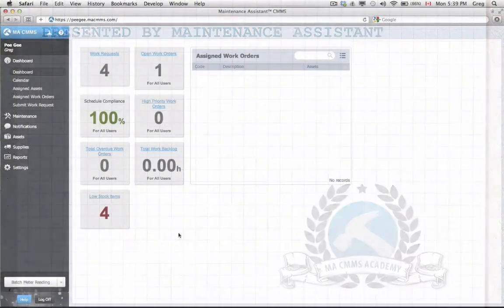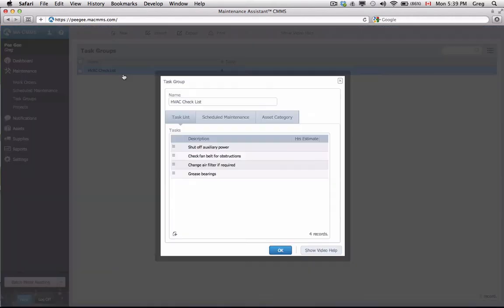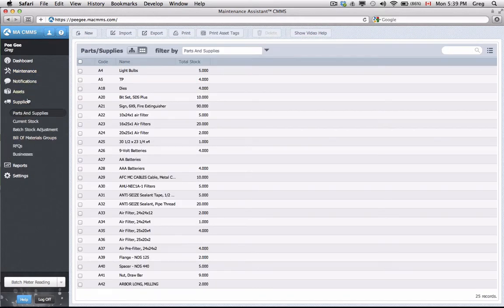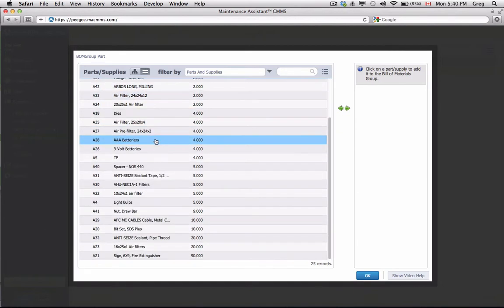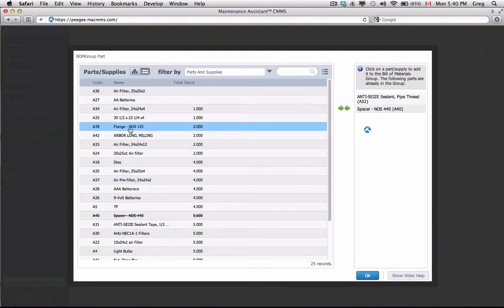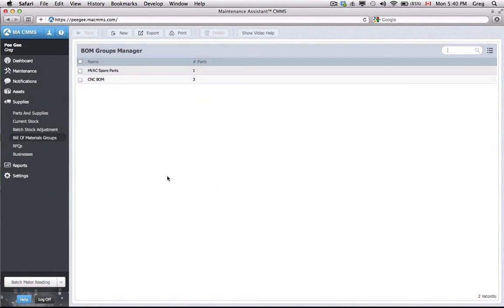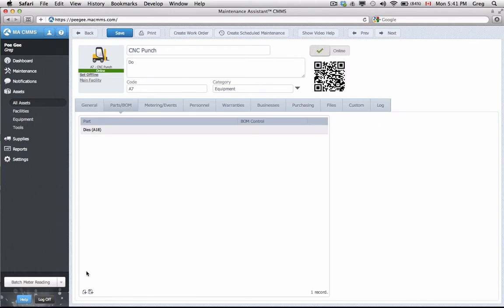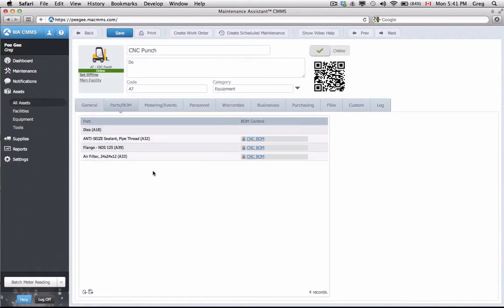Build your Bill Of Materials in MA CMMS